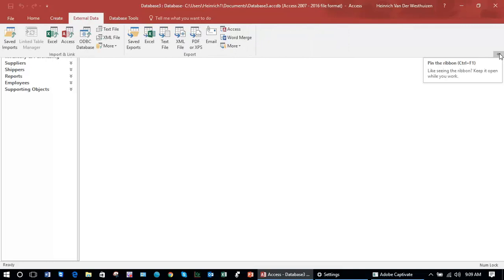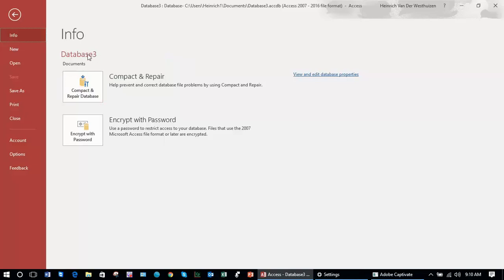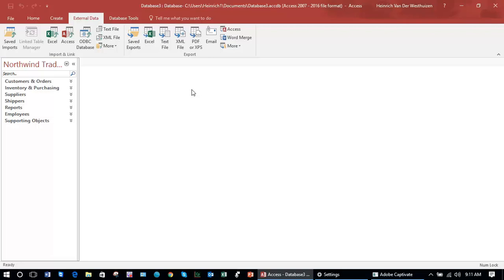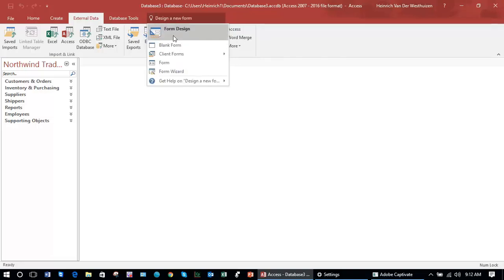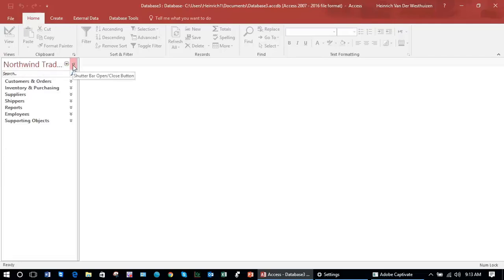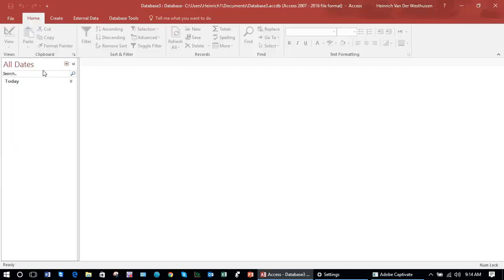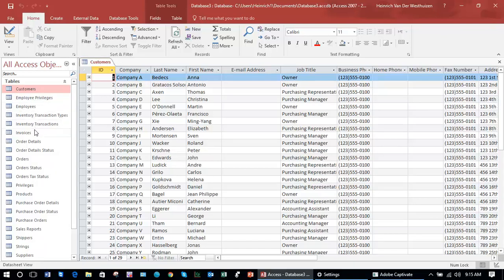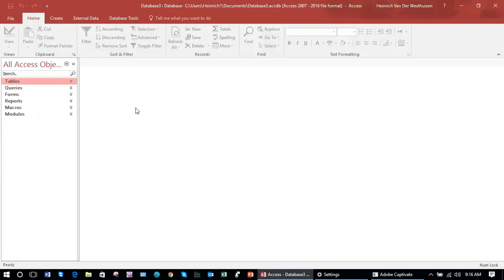Unit 1.1.3 Exploring the access window